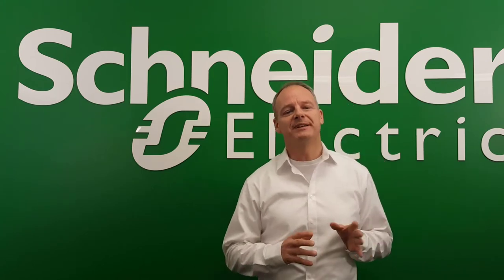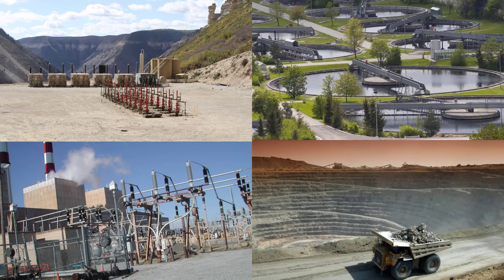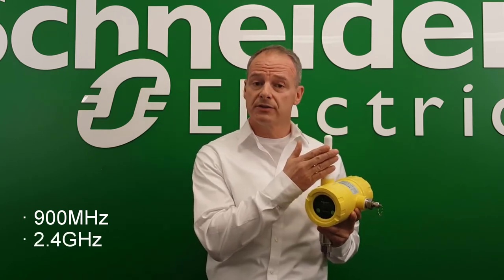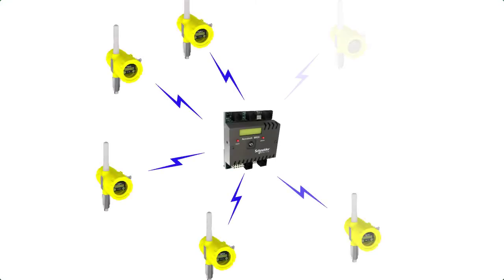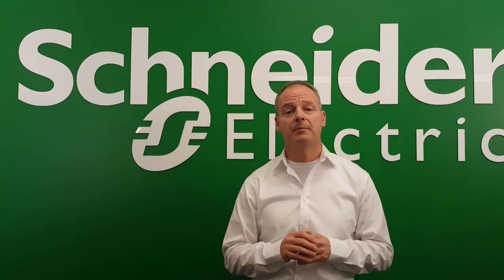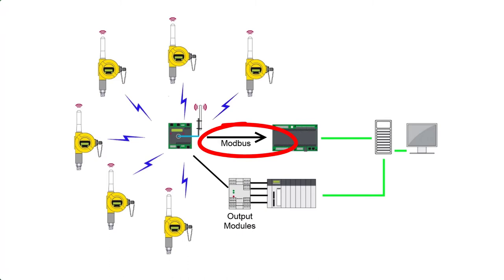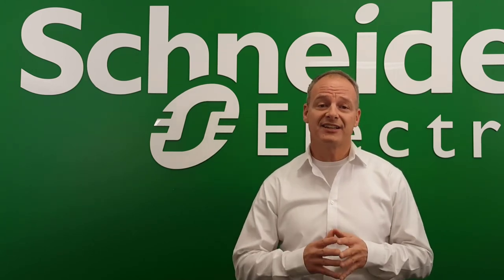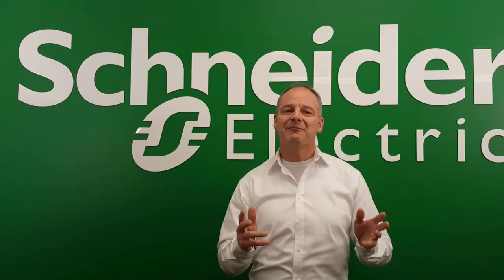Accutech Wireless Instrumentation Overview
In this video, Stephen Goodman, Global Product Manager for Foxboro Field Devices group, presents the Accutech Wireless Instrumentation product line overview, industry applications, benefits and more.